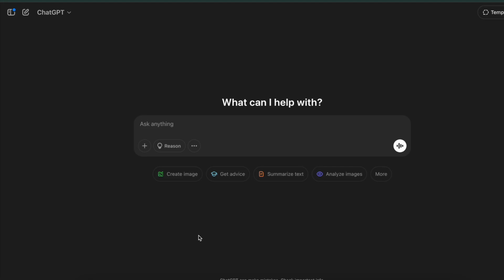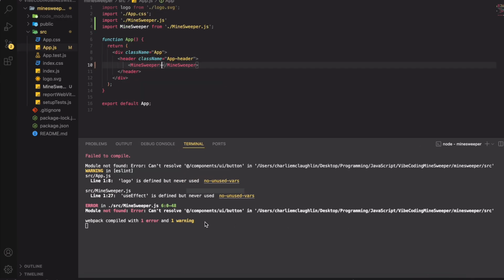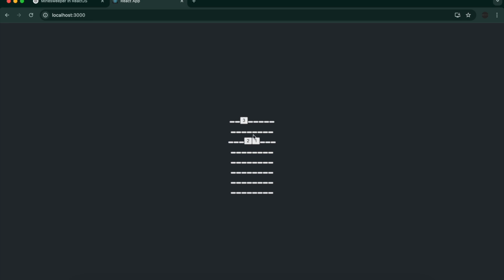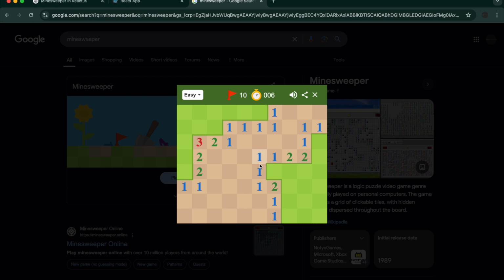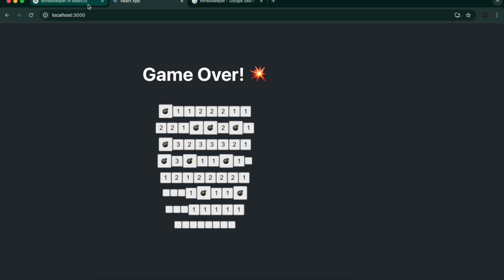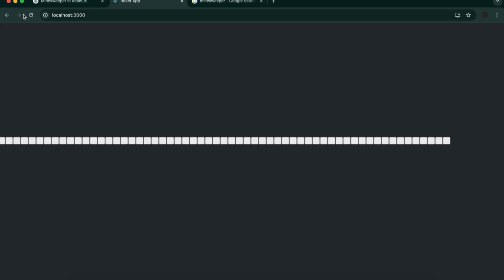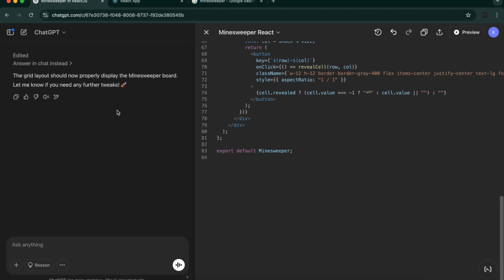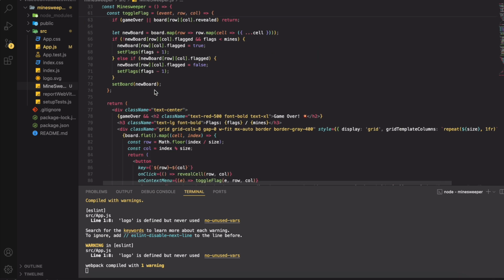Vibe Coding Minesweeper in 20 Minutes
(Note: Please don't ACTUALLY vibe code at work or school!)

Inspiration for this was seeing people on LinkedIn complaining about "vibe coding" (Rant coming in a later video). Personally, getting AI to code for you is a lot of fun and can be used to make so much cool stuff.

Hope you guys try your own projects!

Sub so I can get a better mic 😅